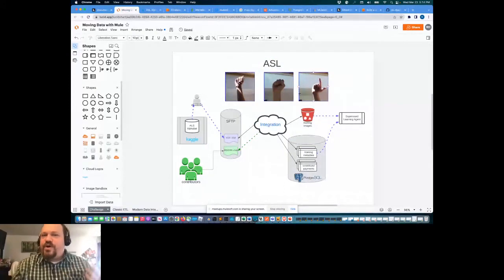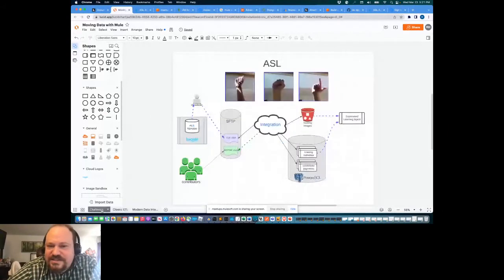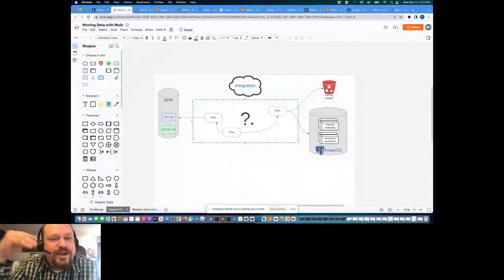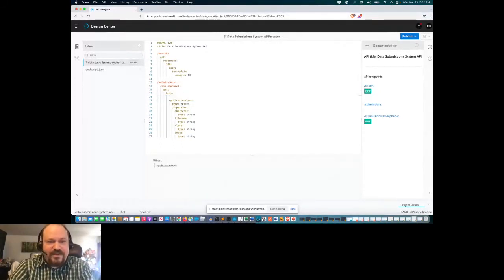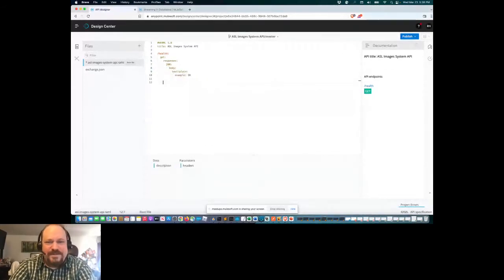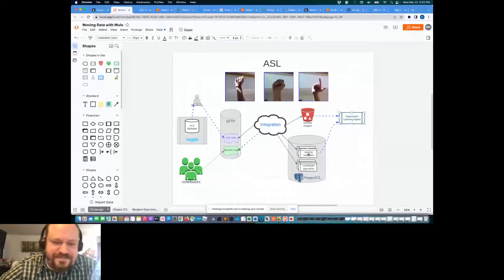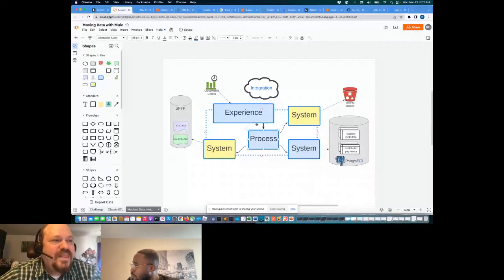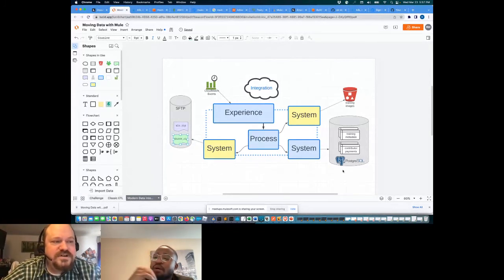MuleSoft Meetup Winnipeg - Moving Data with Mule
A virtual event hosted by the Winnipeg Meetup group. This was an architectural style, hands on demo style presentation. Ryan Hoegg was the main speaker who presented a specific use case using ETL pattern.

Event Date: March 23rd 2022